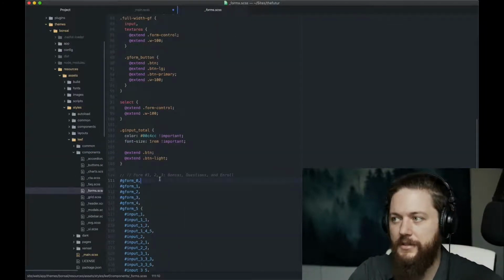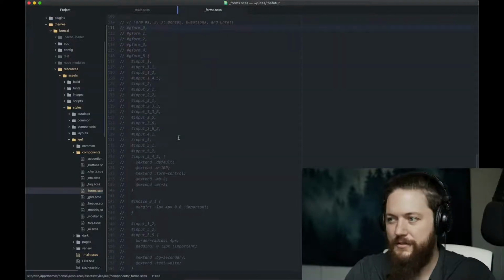Day 26: Optimizing Build Time